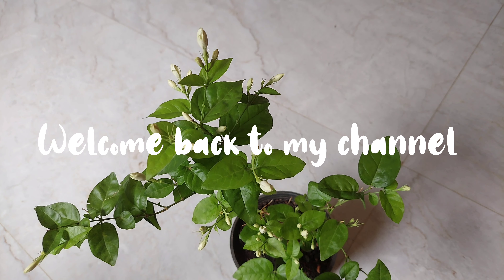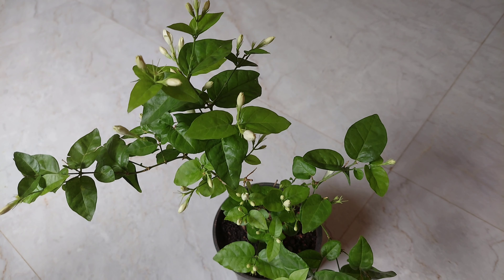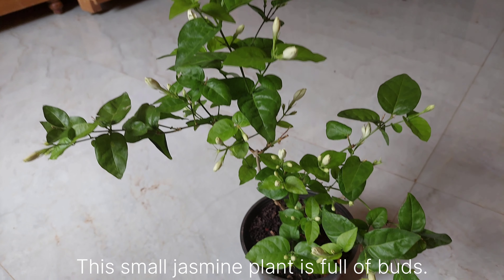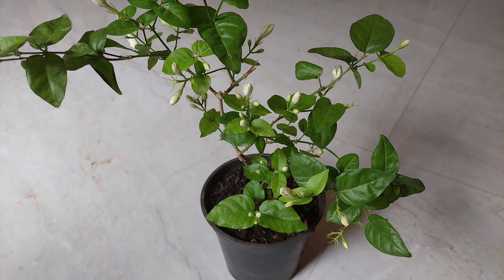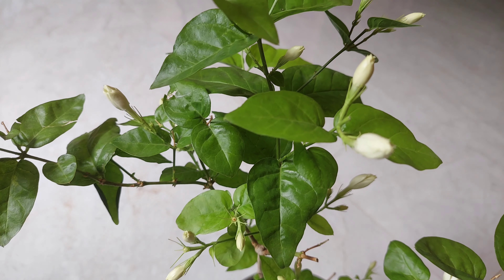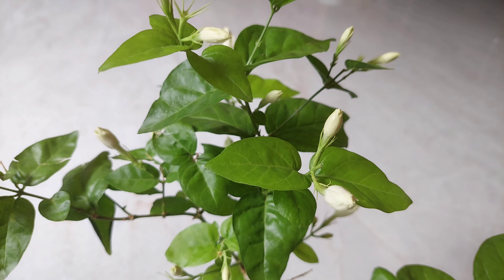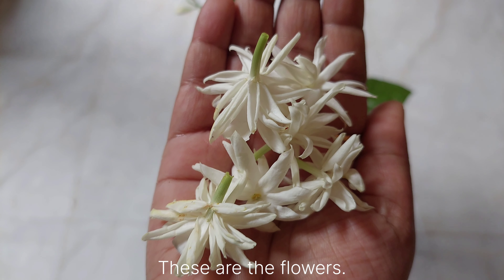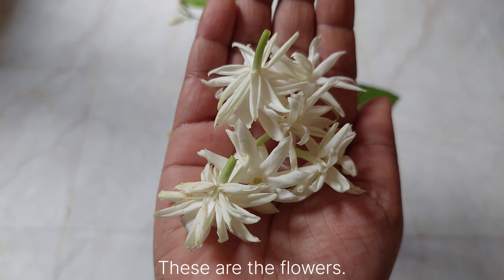How to use seaweed fertilizer for flowering plants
Seaweed fertilizer is a best organic fertilizer for your garden. It helps to boost the flowering as well as fruiting. It can also be used for indoor plants in controlled amount. Try this recipe for your flowering plants and comment the result.

Happy Gardening,
Madhu